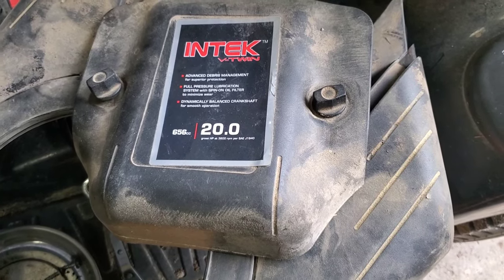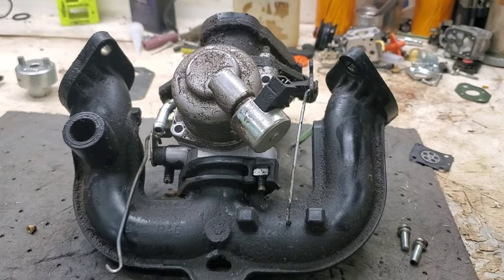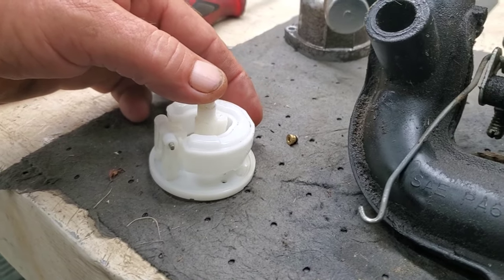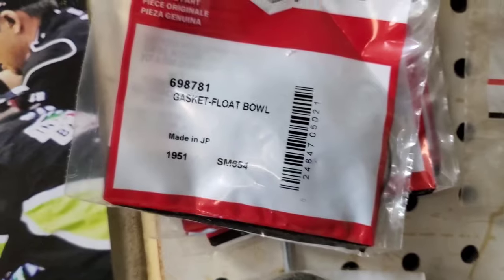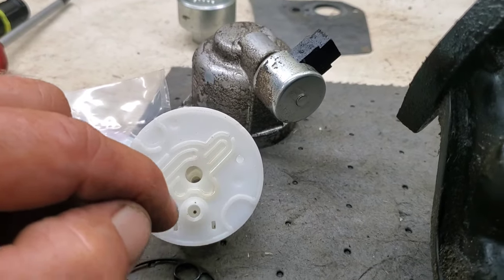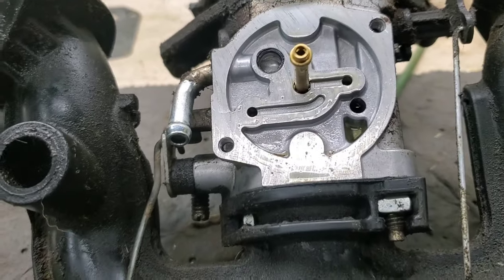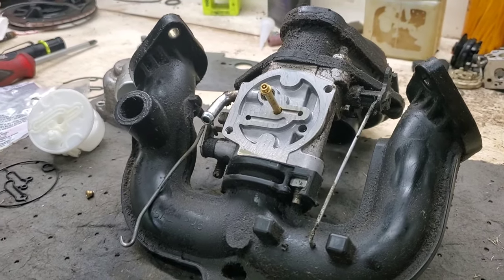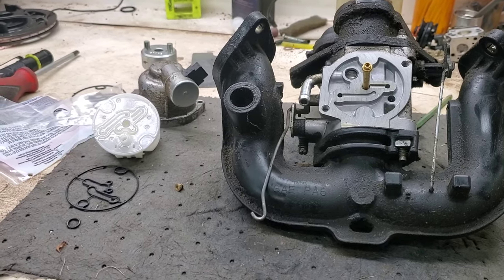Briggs & Stratton Fuel in Oil, Smoking, Nikki Carburetor Issue NOT Needle and Seat. Easy DIY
BE SURE TO CHANGE ENGINE OIL AND FILTER.  Briggs & Stratton Fuel in Oil, Smoking, Nikki Carburetor Issue NOT Needle and Seat. Easy DIY.  We show what to look for on a Briggs and Stratton carburetor ( Nikki ) that is leaking gas / fuel into the crankcase.  It's a bad O-ring in the carburetor.  DO NOT USE AFTERMARKET IN THIS REPAIR,  IT WILL FAIL.  USE ONLY BRIGGS AND STRATTON PART NUMBER 698781, it comes with new gasket and O-ring.